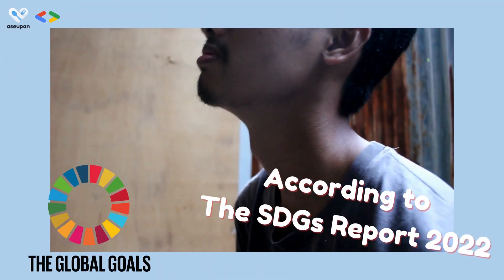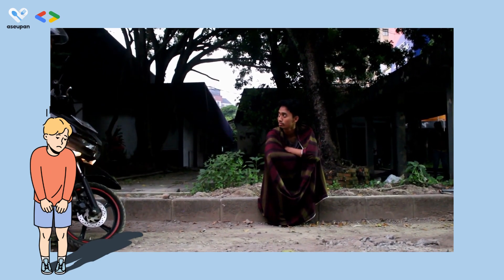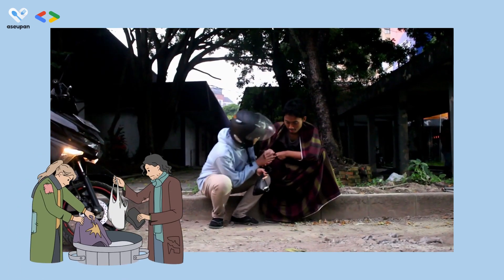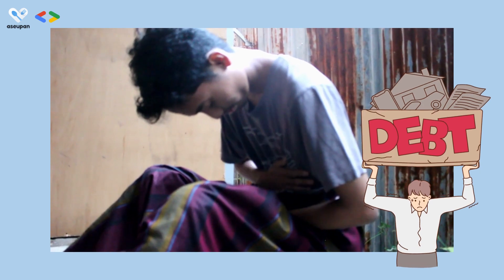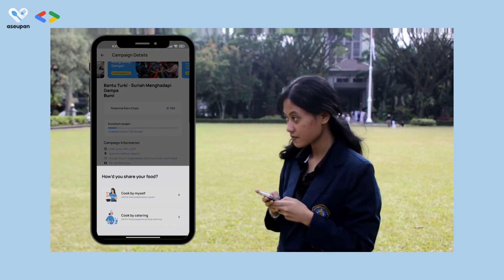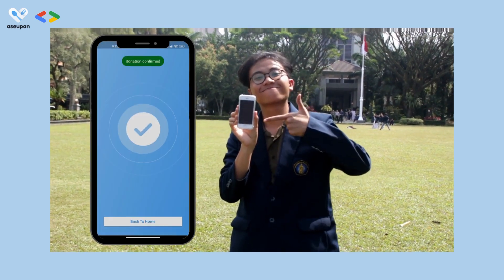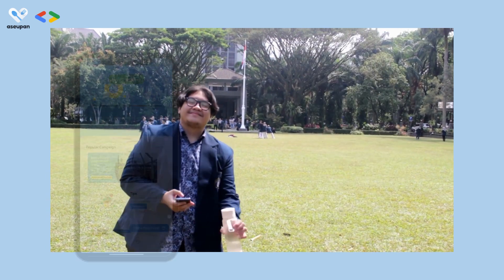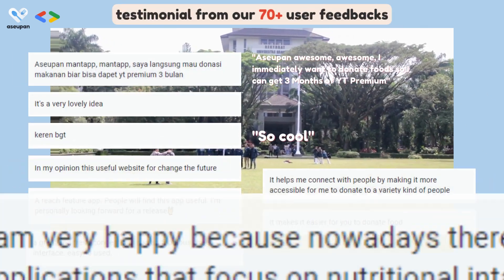aseupan - GDSC Solution Challenge 2023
[Google DSC Solution Challenge 2023]

“aseupan" means "meals" in Sundanese, a mobile application that uses Flutter and Golang programming language from Google that focused on being a platform for sharing food with gamification in the form of point collection to fulfill SDGs points 2 and 3. Users can log in either as a Campaigner (Big Party) who can organize campaigns to gather food, or as a regular user (Regular Food Giver) who can donate food either by cooking at home or using catering services. The points called "Chips" can be acquired by users after making a donation and can be reused like digital money to improve the packaging quality of food donated in the next donation, as well as being converted into various rewards. Additional Chips called "Credits" can be purchased by users to support the use of Chips in the next donation, but of course, Credits cannot be converted into rewards.